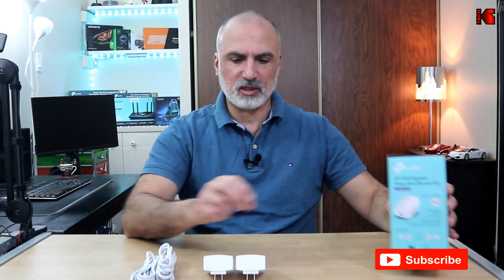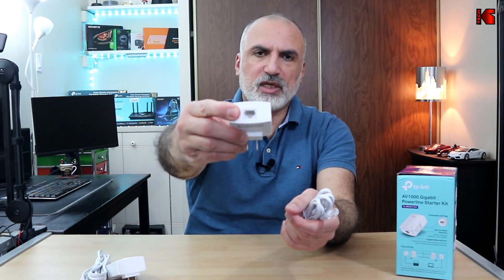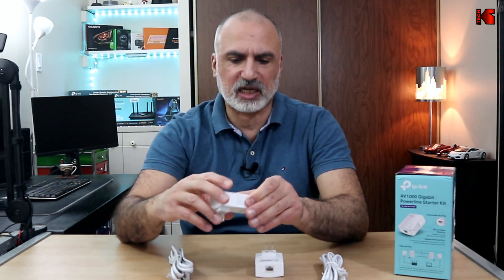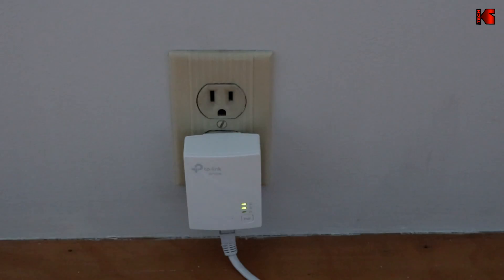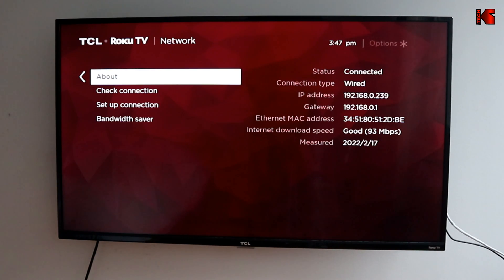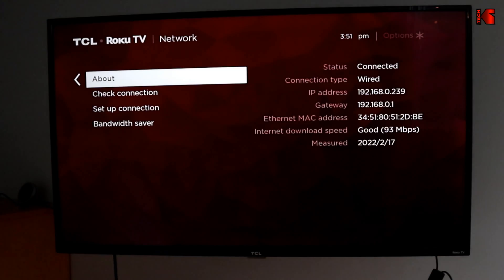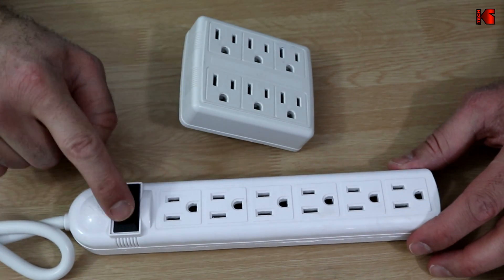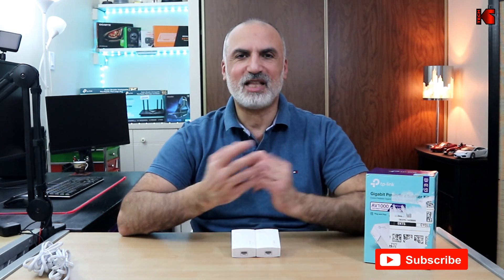TP Link AV1000 Powerline Ethernet adapter speed test vs Wired & Wireless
How good is the Powerline Ethernet Adapter and can it replace a wired ethernet connection?

00:00 Intro and video topics
01:50 Quick Specs
02:36 Installation
03:30 Speed test: Powerline vs Wireless
04:23 Speed test: Powerline vs Direct Wired Connection
04:54 Securing it
06:28 In what Power Bar will it work?
06:54 Summary

Use the instructions in this video at your own risk. We are not responsible for any data loss or other damages that may occur